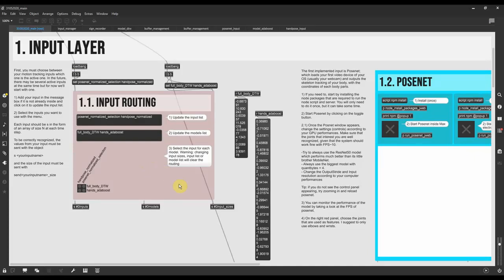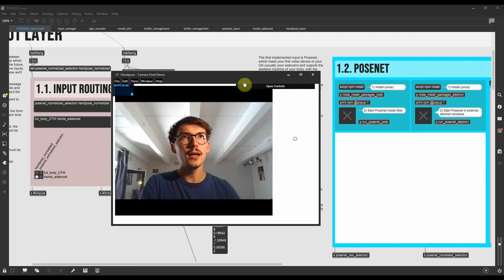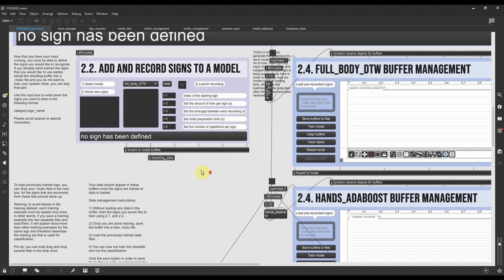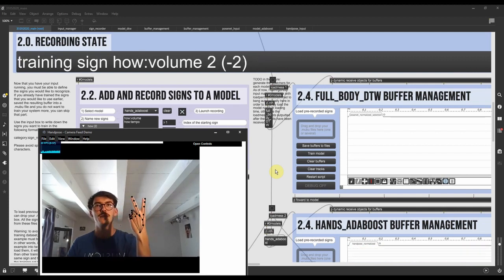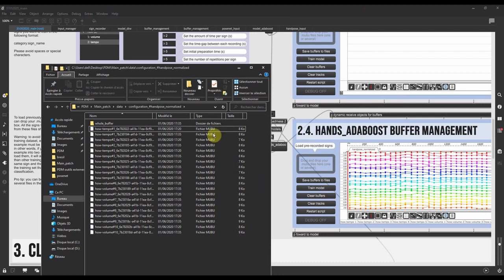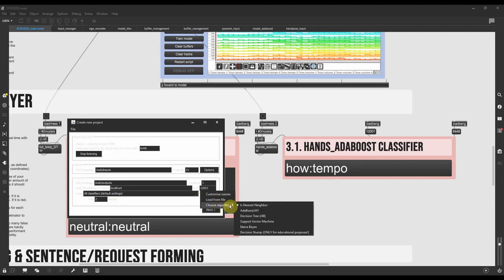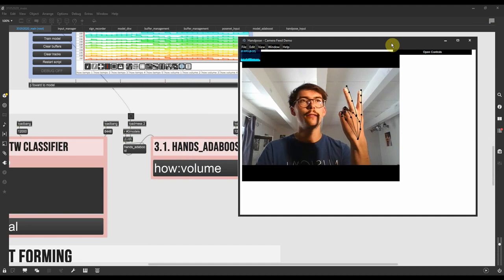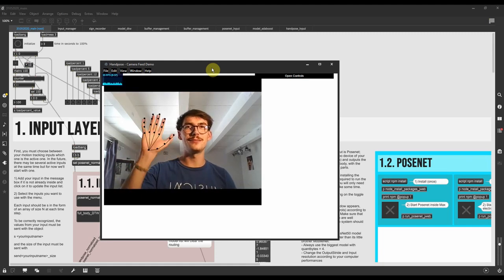Soundpainting recognition in Max/MSP : 4 - HandPose & generic input/model routing system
4 -  It's been a while since I posted the last demo of my SP recognition tool.
Google has released HandPose in march and it was ported to Max 2 weeks ago, allowing us to classify between different hand-based SP signs.
The main conceptual change here is that the system no longer uses one model only to recognize the SP signs, but several, which can be added by the user dynamically to fit his needs. Here, I demo how things are working with 2 models only, but you can create a model on-the-fly within the input manager, which handles *almost* all further routing for you. Detailed indications will be given with the first release of the tool early july.